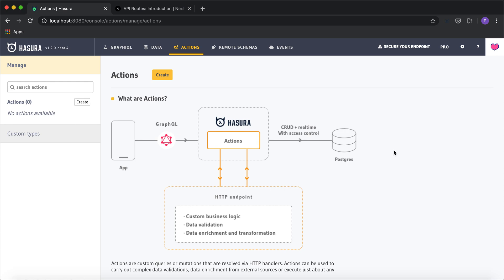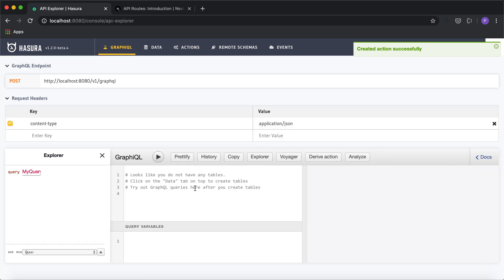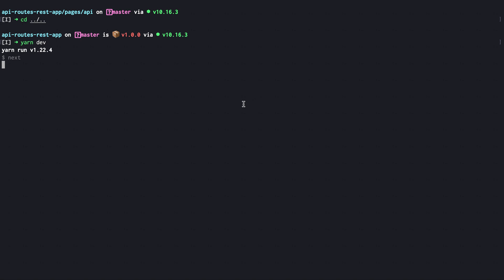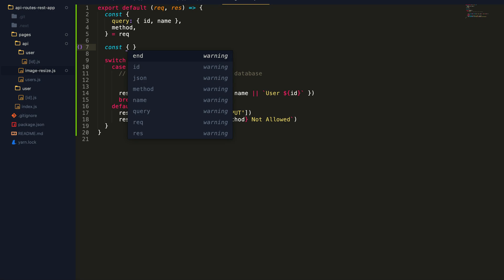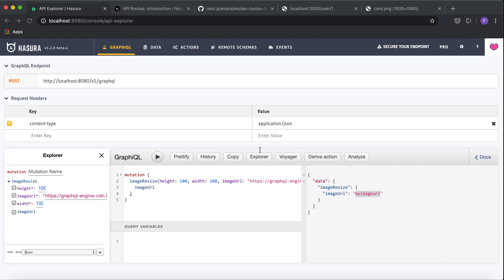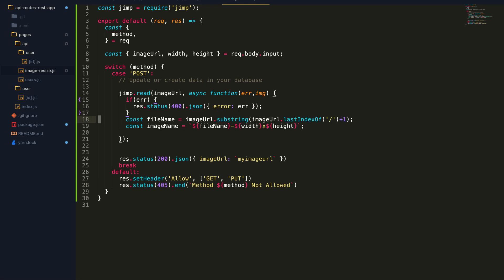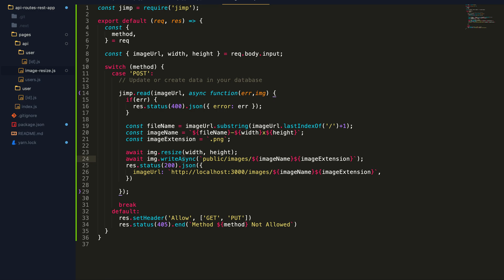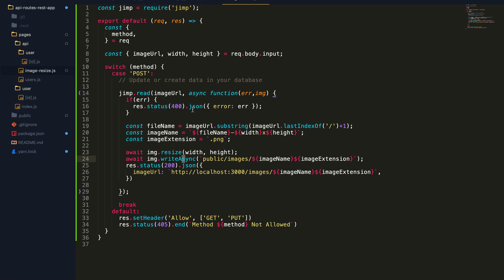Create an Image Resize API using Hasura Actions and Next.js API Routes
In this example, learn how to create an image resize API using Hasura Actions and Next.js API Routes.

- Custom mutation with image url, width and height input arguments.
- Resize image using jimp module.
- Send back the client the resized image url.